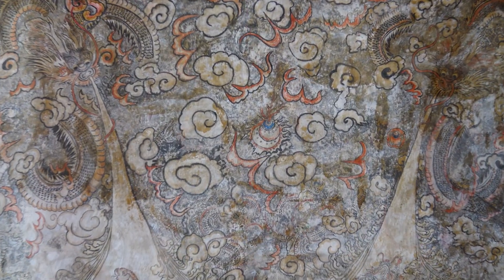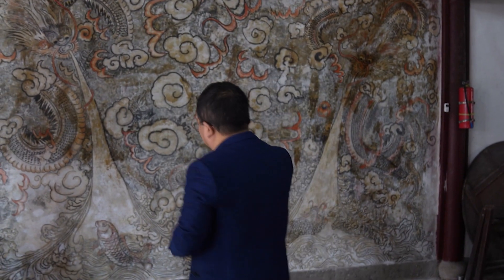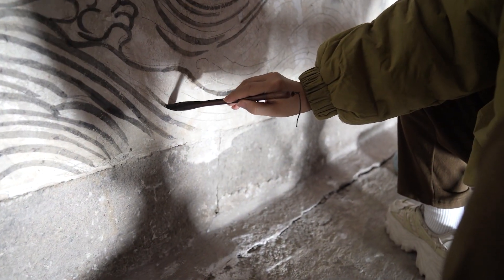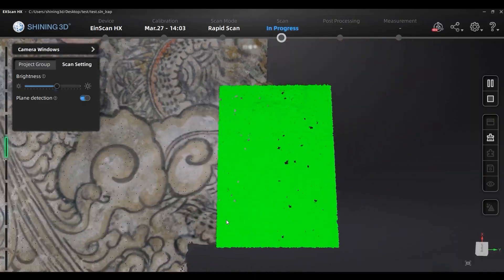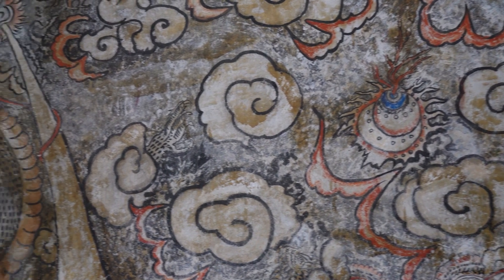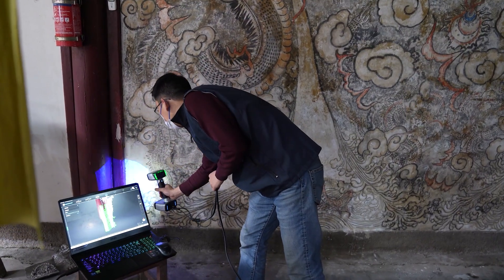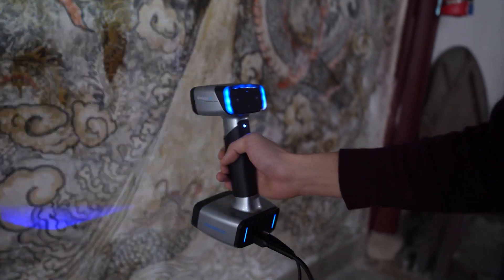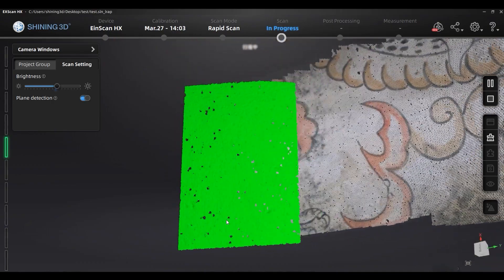Digital Restoration of Qing Dynasty Murals Using EinScan HX 3D Scanner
SHINING 3D was recently invited to conduct a high-profile heritage restoration and conservation project. The project used EinScan HX to digitally capture a 200-year ancient mural for digital restoration and conservation.